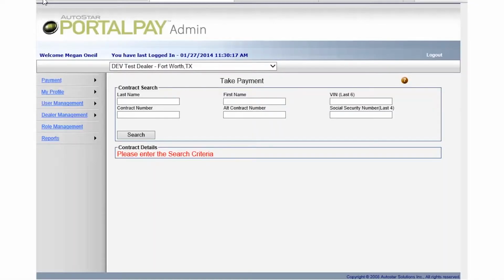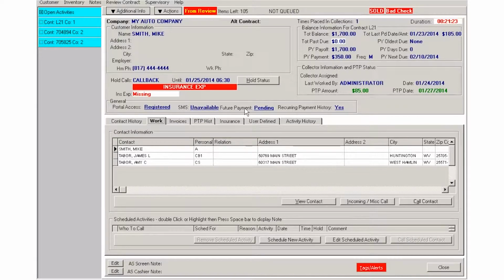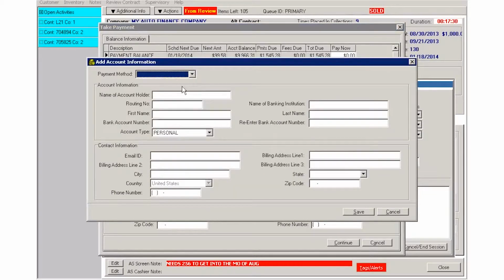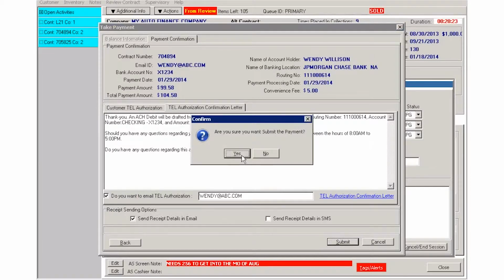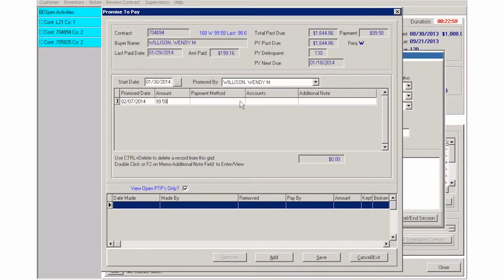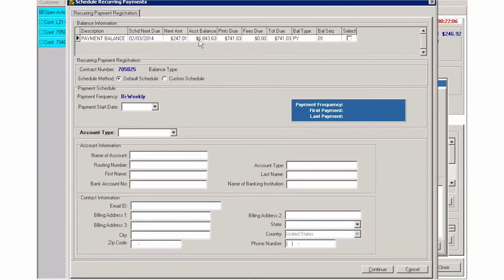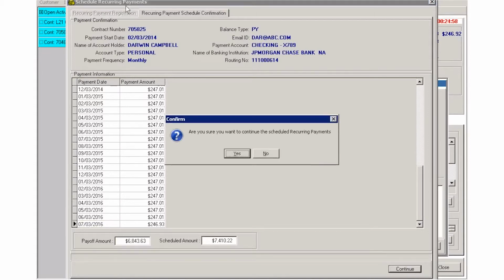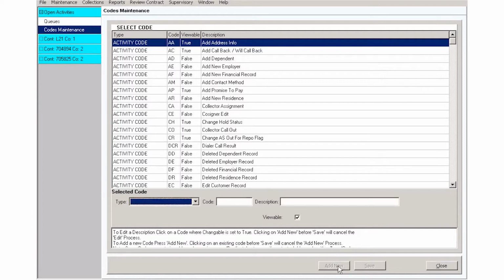collectorpro - payment enhancement